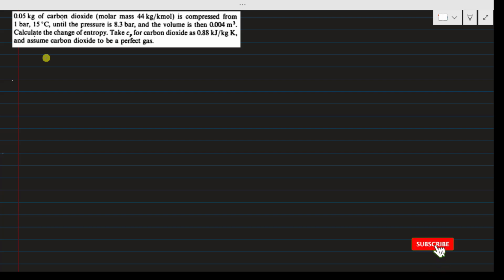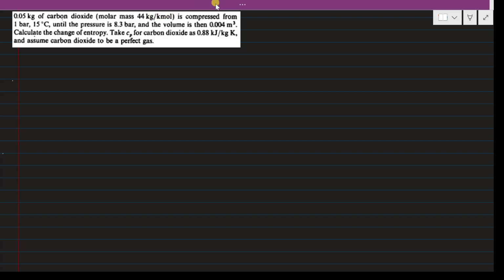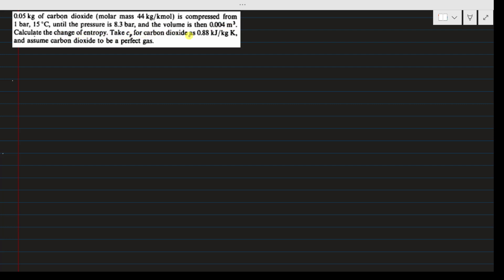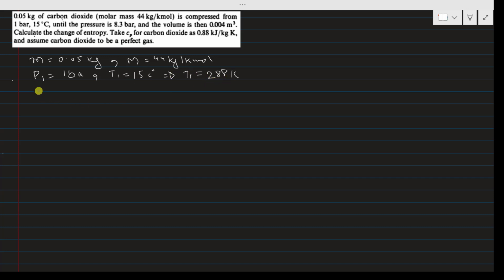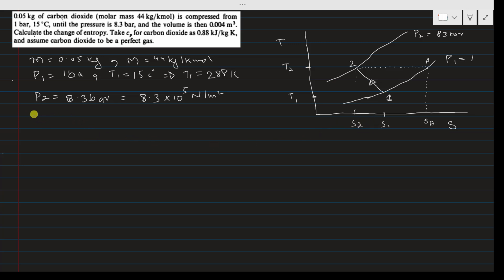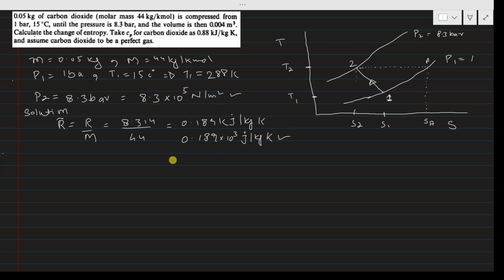Example 4.9 Calculate the change of entropy. Take cp, for carbon dioxide as 0.88 kJ/kg K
0.05 kg of carbon dioxide (molar mass 44 kg/kmol) is compressed from I bar, 15 oC, until the pressure is 8.3 bar, and the volume is then 0.004 m3. Calculate the change of entropy. Take cp, for carbon dioxide as 0.88 kJ/kg K, and assume carbon dioxide to be a perfect gas.